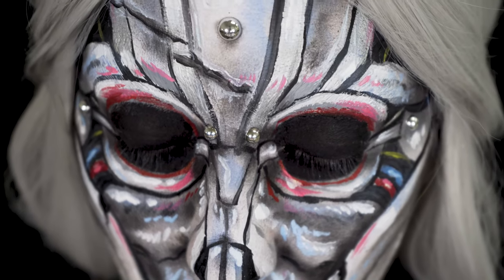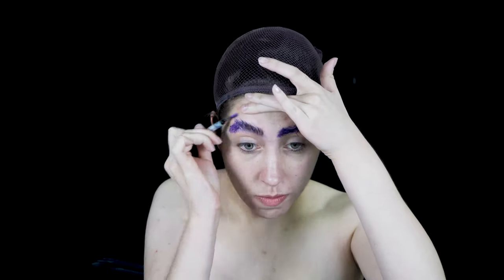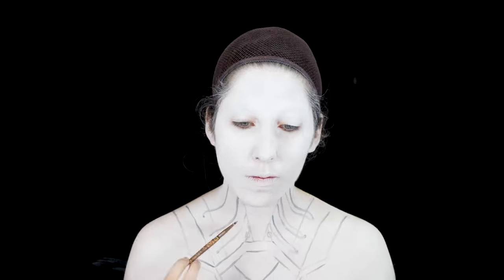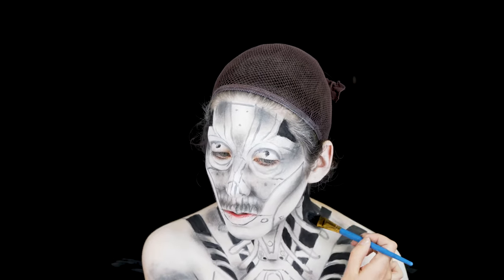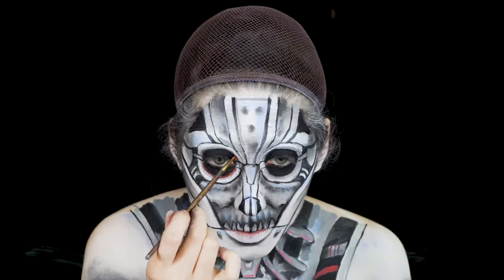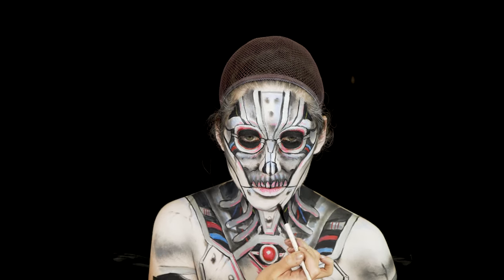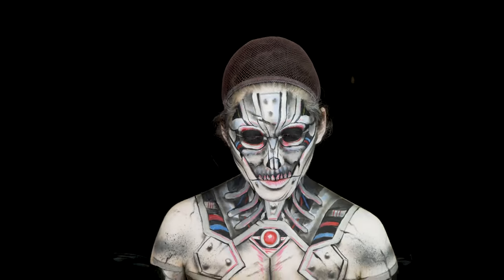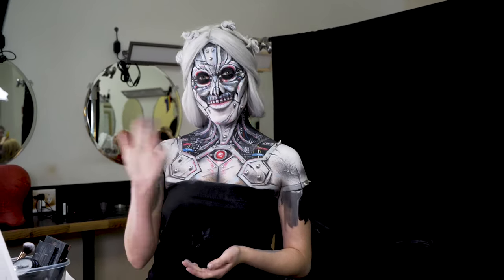Sarah Contreras: ROBOT GIRL Body Paint Makeup Tutorial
Watch as our graduate Sarah Contreras brings us her custom Robot Girl body paint makeup!